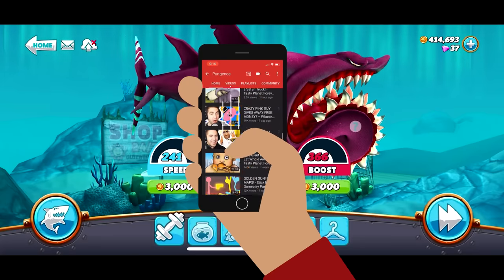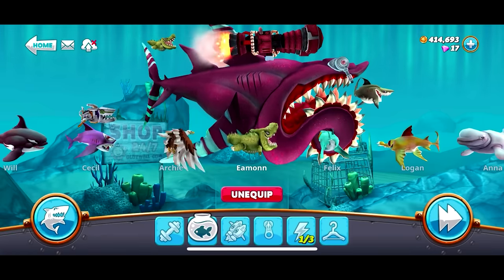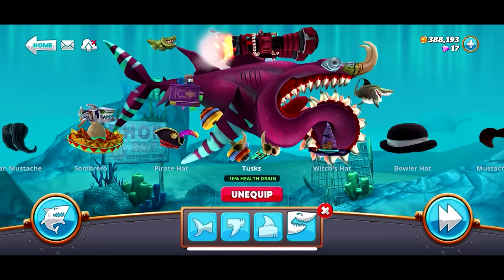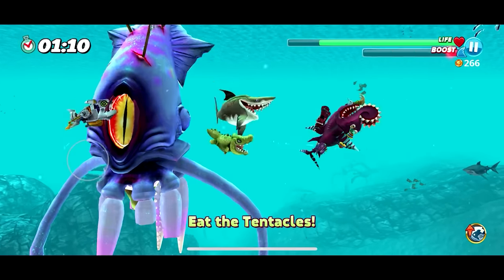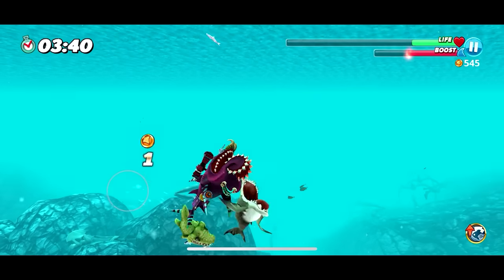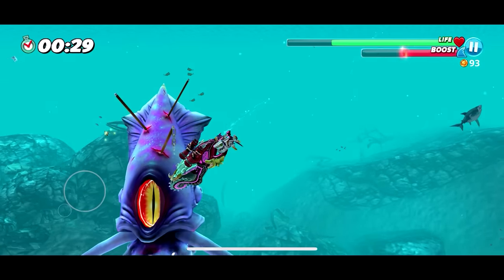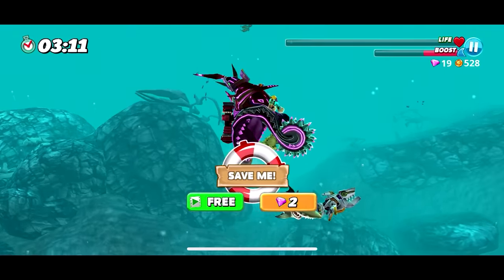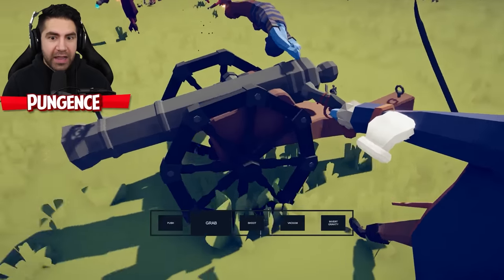BUZZ SHARK vs GIANT SQUID! - Hungry Shark World - Part 8 | Pungence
Hungry Shark World neon Buzz shark vs giant Colossal Squid boss!
Pungence plays Hungry Shark World, a free mobile game for iOS and Android that lets you play as a shark, and you eat everything in sight! You can upgrade your shark's speed, bite, boost, and more! New sharks are unlocked as you progress!

Here is a description of Hungry Shark World from its creators, Ubisoft: The stunning sequel to Hungry Shark™ Evolution is here! The Sharks are back, and this time they are taking on the entire WORLD!
Take control of a very Hungry Shark in this action packed aquatic adventure. Survive as long as possible by eating everything that gets in your way!
FGOL boasts over 285 million downloads for the number one shark arcade series on mobile, guaranteeing you the best simulated aquatic feed frenzy out there!
***THIS GAME IS ONLY COMPATIBLE WITH devices running on Android 4.2 Jelly Bean or above.***
FEATURES :
Console quality, 3D graphics
17 shark species in 7 different size tiers to collect. Play as sharks spanning the nimble Hammerhead shark, up to the iconic Great White Shark!
Rise through the ranks of the food chain and level up your jawsome pal to bite harder, swim faster and grow HUNGRY…er!
3 beautiful, huge free-roaming worlds to explore: Pacific Island, a lush, sun-drenched tourist hot spot. Arctic Ocean, a frozen wasteland, home to a secret military base and heavily guarded testing facility. And the Arabian Sea, a rich and vibrant, if not, industrial landscape.
20 different mission types to master including high scores, specific prey hunts and survival!
100’s of enemies and prey to consume: whales, submarines and locals, BEWARE!
Equip your sharks with stylish Accessories and special Gadgets; no shark is complete without headphones, umbrella and a freakin’ laser beam!
Unlock a variety of Pets to boost your predatory powers. baby sharks, octopus and even a feisty turtle are all happy to help in your adventure.
Combo bonuses, Gold rush and MEGA GOLD RUSH to boost your hi-scores.
Find all Hungry Letters to trigger the insane Super Size PowerUp!
Google Play Leaderboards and Achievements enabled.
Capture and share great videos with Everyplay.
Use Facebook to synchronise your progress across devices.
Hungry Shark World is regularly updated with new features, content and challenges to keep you coming back for more!
This app contains In-App Purchases which allow you to buy Gems and Gold currency which can be spent on upgrades and accessories. Gems and Gold can also be collected in game without requiring purchases.
Hungry Shark World is available in English, French, Italian, German, Spanish, Brazilian-Portuguese, Turkish, Russian, Korean, Japanese.
This game contains advertising.
Advertising is disabled if you make any purchase.

I hope you guys enjoyed this Hungry Shark World gameplay! You're awesome! :D